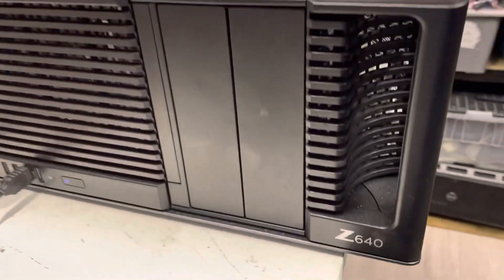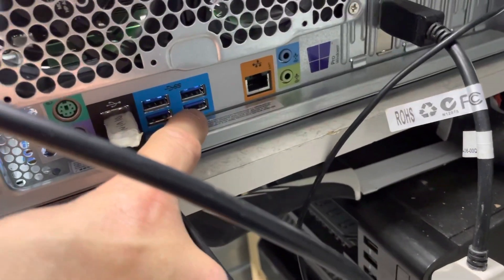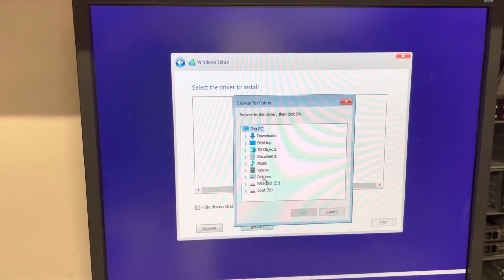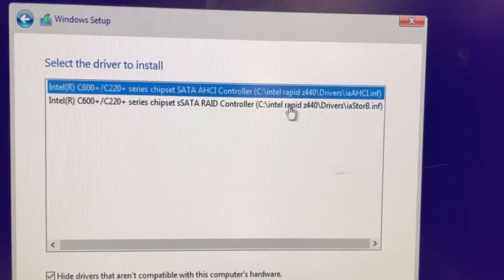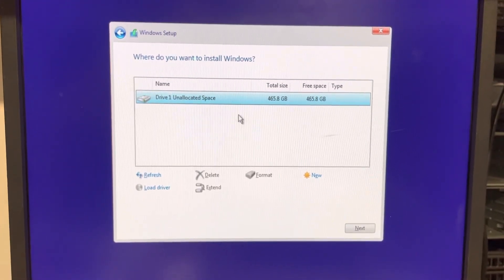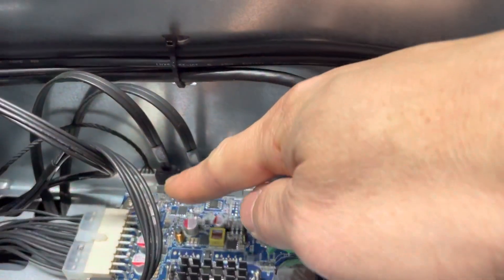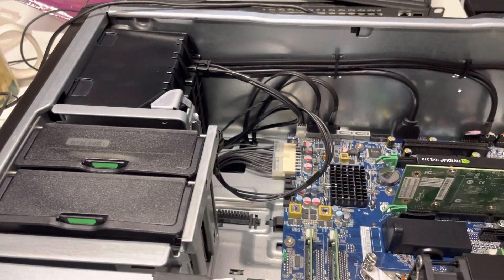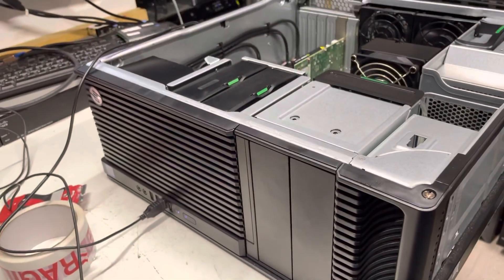hp z640 z440 z840 windows 10 pro installation hard disk not showing up iastorb.inf c600+ c220+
hp z640 z440 z840 windows 10 pro
installation page hard disk not showing up
please download andiastorb.inf  for onboard c600+ c220+ intel driver, load driver before you start install